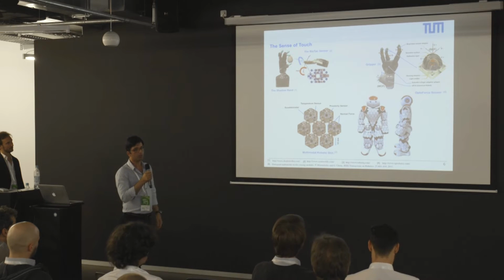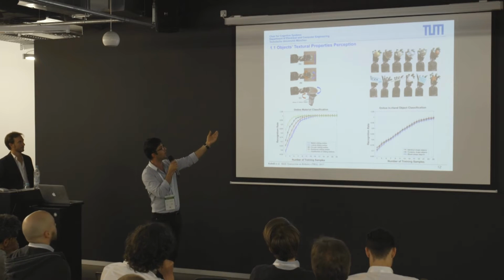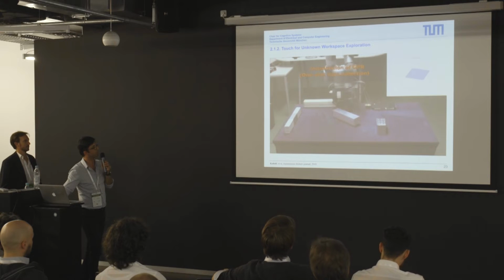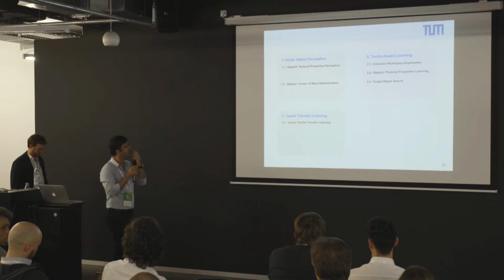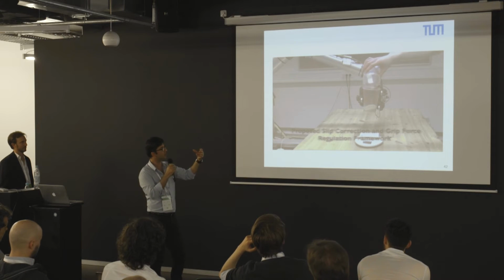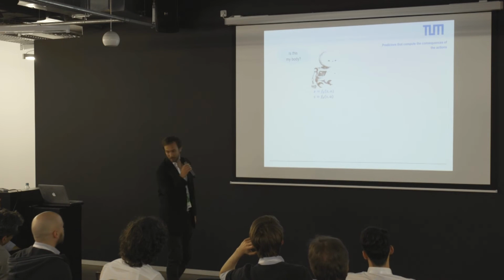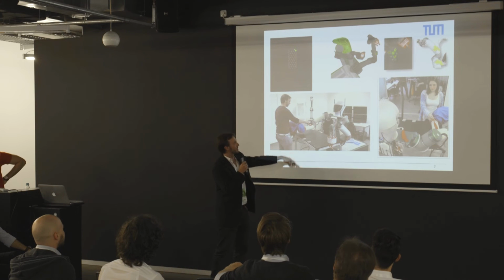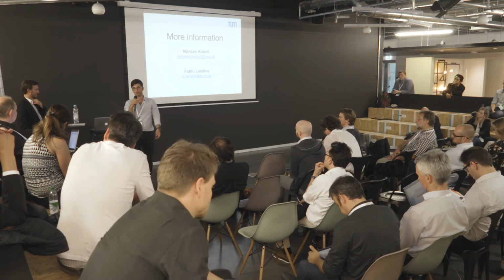RoboTac: The Sense of Touch in Robotics - Mohsen Kaboli | M-AI Summit 2018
Mohsen Kaboli gave his talk about "the sense of touch" for robots at the M-AI Summit 2018.
Mohsen is a postdoctoral researcher and TUM-IAS fellow at the Institute for Cognitive Systems (ICS), the Technical University of Munich. He is a co-founder of the TUM RoboCup soccer team.
He was awarded a Ph.D. degree in robotics, and tactile sensing with the highest distinction (summa cum laude) from the Technical University of Munich (TUM) in 2017. He received his Master’s degree in signal processing and machine learning under the supervision of Prof. Danica Kragic from the Royal Institute of Technology (KTH), Sweden in 2011.

Edited by Tim Boehringer and Mark Cheret
Copyrights to the contents of this presentation are shared among Develandoo.com and Urgestain.de
Produced at Wayra Germany GmbH, Munich, Bavaria
Post Production at the Urgestain G-Stage, Ainring, Bavaria

Urgestain Internal ID:
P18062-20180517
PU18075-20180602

Main Organizer - Develandoo is the leading AI company in Armenia. As an innovation lab, Develandoo has successfully created over 30 products for global enterprises such as KPIT Germany and Welocalize USA.

Develandoo has also incubated three in-house startups which are leading the markets in their areas of expertise:

Scylla – World’s leading gun detection system
Cibola – World’s first in-store analytics system
Protogen – Generic Tabular Data platform

Scylla – World’s best gun detection system!